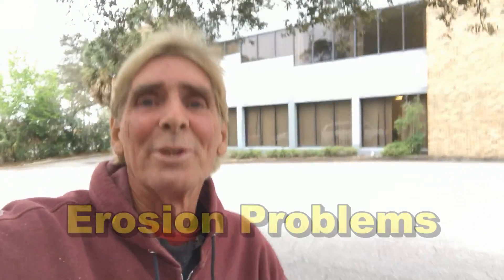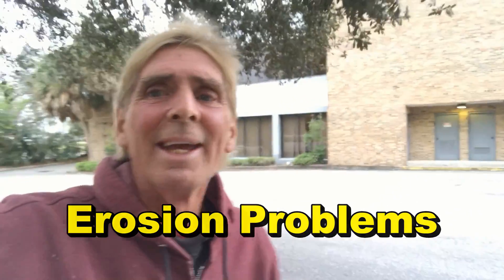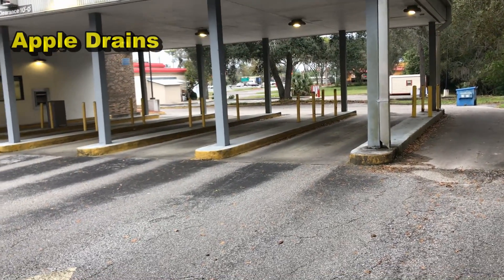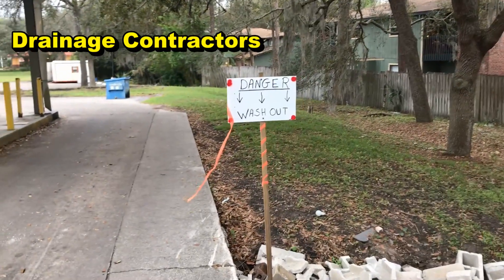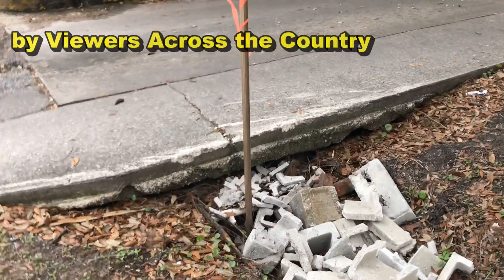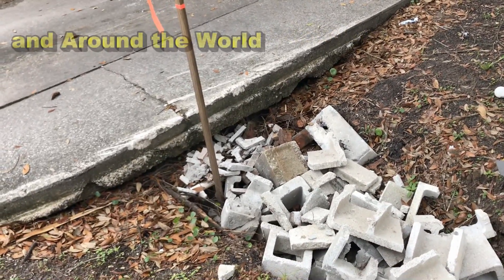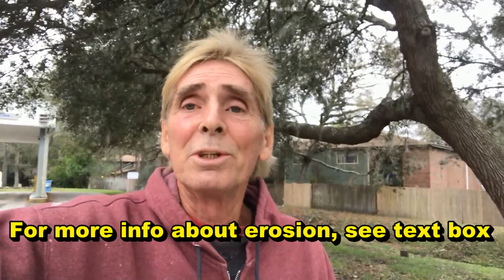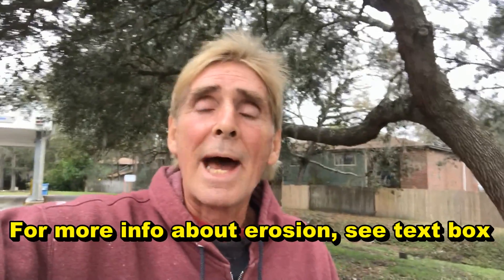Erosion Problems - Don't Do This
Learn How to Install a True French Drain System, Waterproof your basement or crawl space. Add a Channel Drain Across your Driveway, Put in a back yard Sump System the right way!

Erosion takes place when soil is pulled away from an area by water. Do not try to use gravel or stone to stop erosion. It will just make it worse. Instead, create a drain for the area. Let the water run freely into a storm drain, or in a smaller application, a catch basin.

French Drain Help for Homeowners. People Need Seriously Help not video talk about this and that. Learn how to install any drainage system. And learn how to  Do it  you right the first time.

LIVE HELP! Get The Help You need.

We Are Drainage Contractors with over 30 YEARS Experience and We Do It Right The First ! You can Too!

Apple Drains
Drainage Contractors

* The Most Trusted Name in Waterproofing and Drainage.
* Over 30 years Experience
* Over 25 million views YouTube
* Live Help - Video Consulting Via Skype, FaceTime

Learn more - e have 100's of How to videos
Apple Drains
Drainage Contractors

french drain, waterproof basement, crawl space waterproofing, NDS, Easy Drain, Gravel perforated pipe, geo fabric